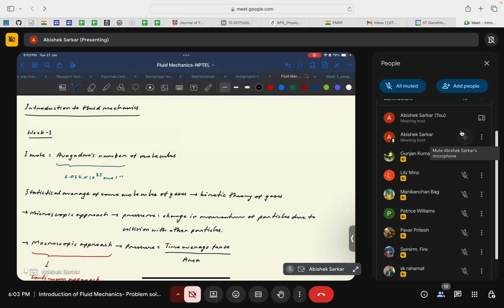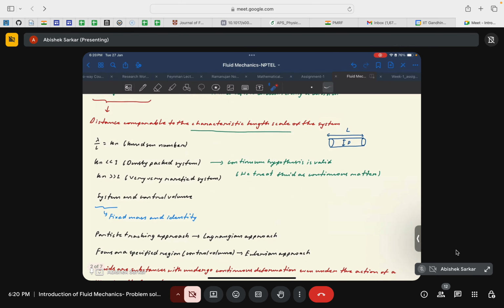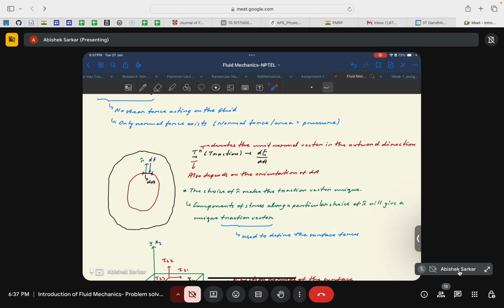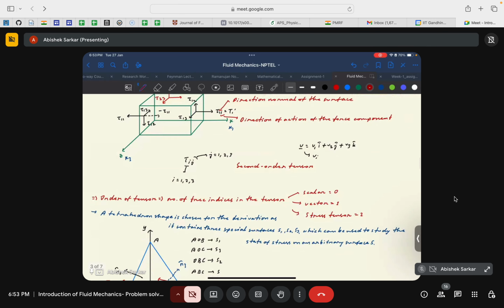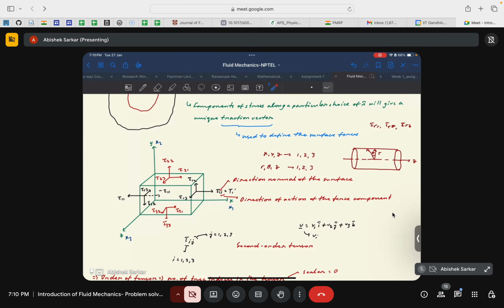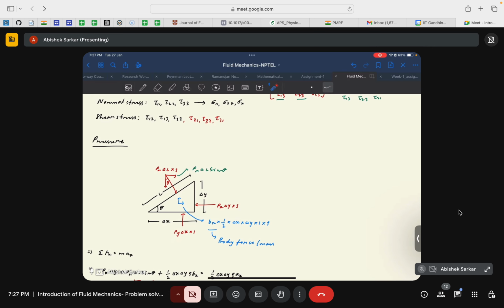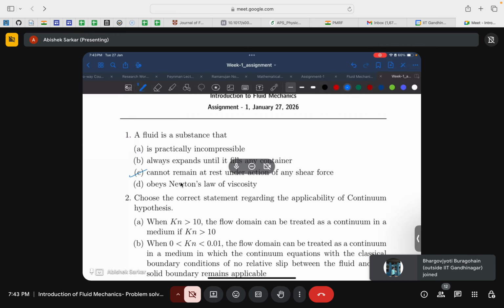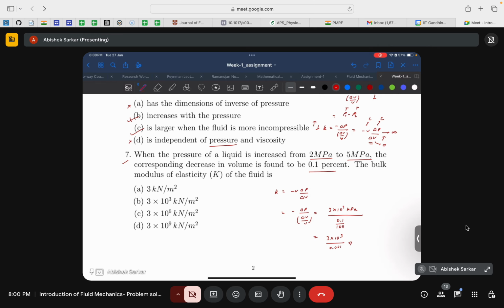Introduction to Fluid Mechanics: Week-1 (Problem solving session)